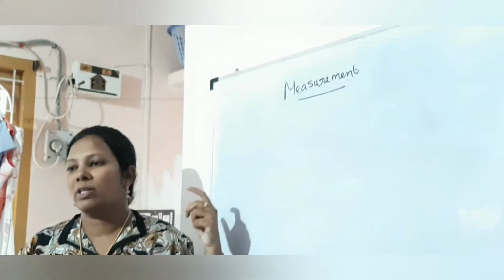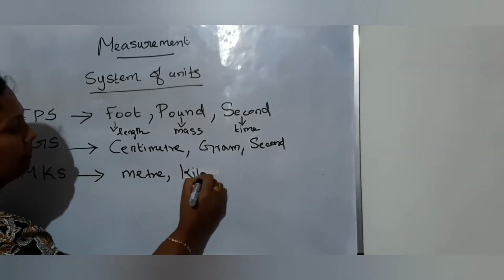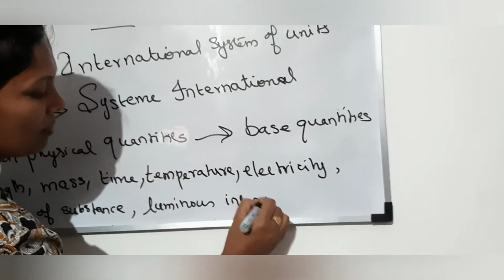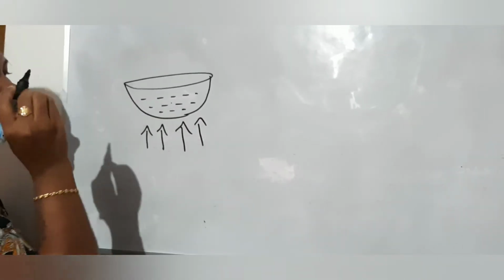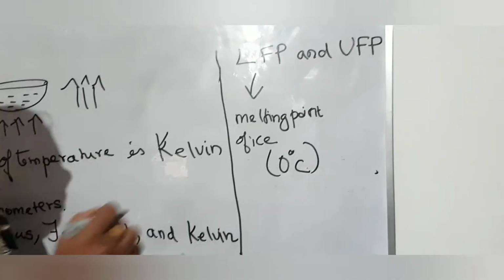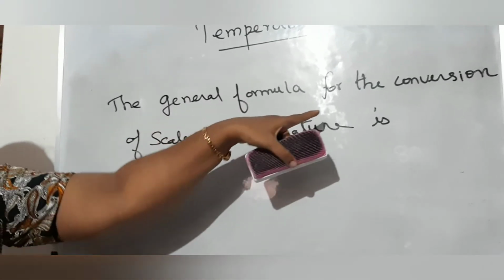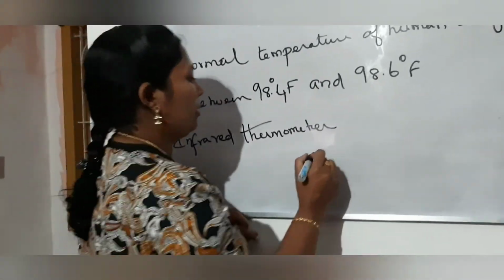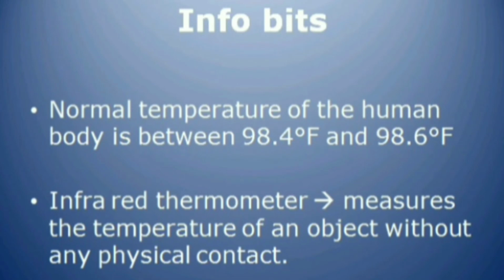Class 8 Physics (New Syllabus): Measurement, SI Units, and Temperature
Videographer: Deodina Preci